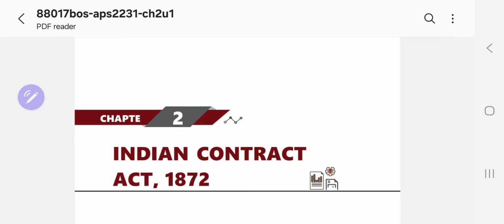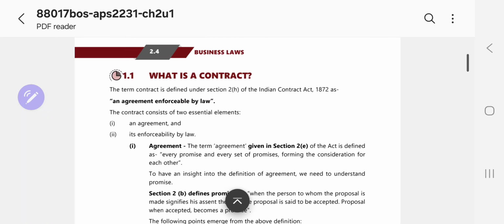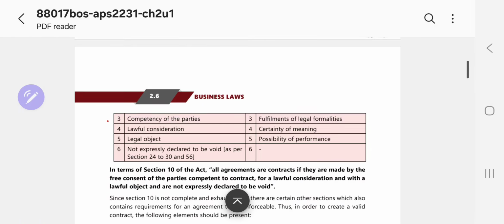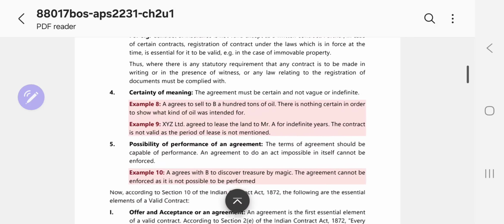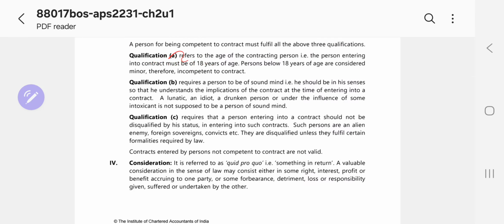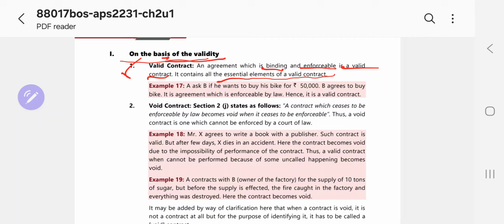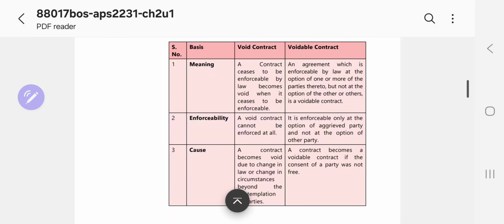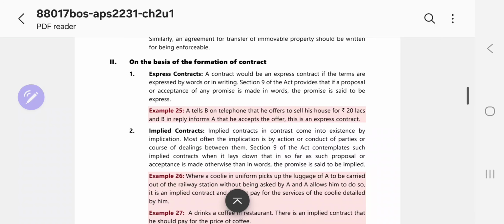CA Foundation | Indian Contract Act, 1872 | Part 1 - Explaination as per study material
Hey CA foundation students, this video includes full explaination of Indian Contract Act, 1872 as per ICAI study material.

This video mainly imcludes

Meaning of contract
Meaning of agreement
Meaning of promise
Difference between contract and agreement
Essential elements of valid contract
Types of contract
Types of contract as per validity
Valid contract
Void contract
Voidable contract
difference between void and voidable contract
unforceable contract
illegal contract